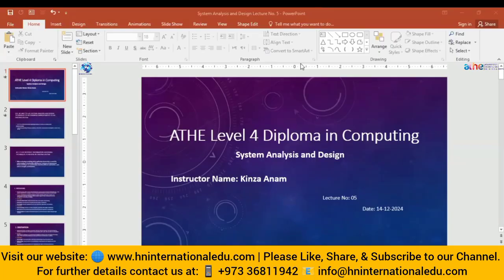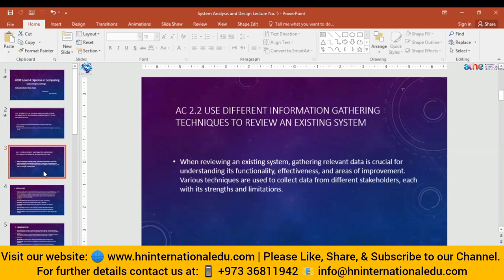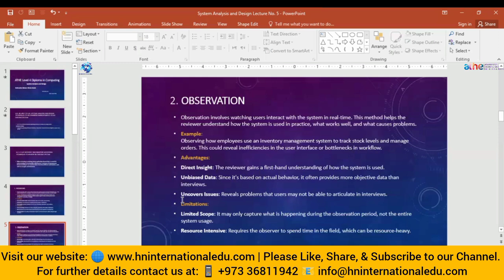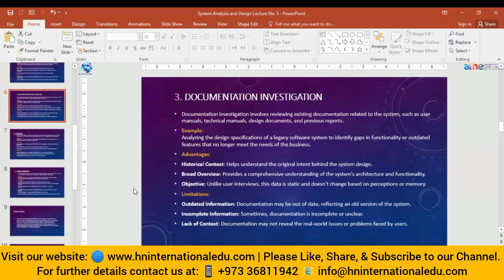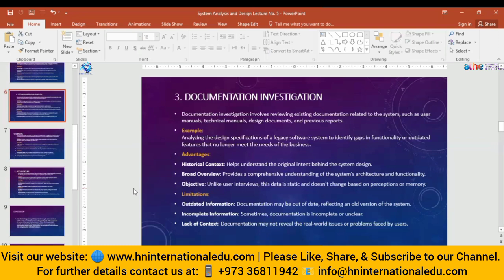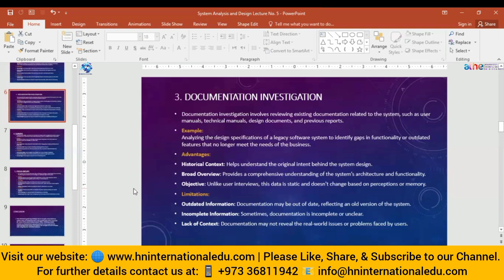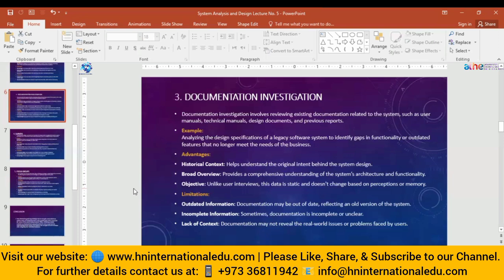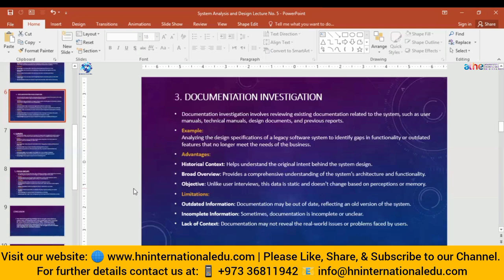System Analysis and Design Lecture No. 05 Part 1 B3 ATHE Level 4 & 5 Computing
➤ MBA
➤ MSc. Information Technology
➤ Accounting
➤ Business & Management
➤ Computing
➤ Coaching & Mentoring
➤ Education & Training
➤ Health & Social Care
➤ Law